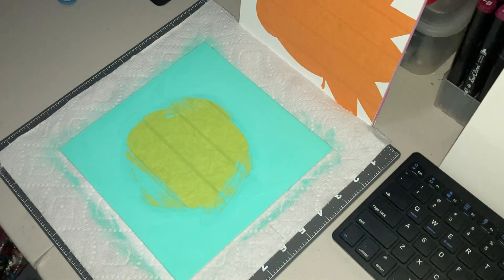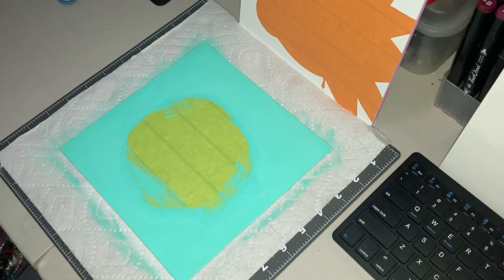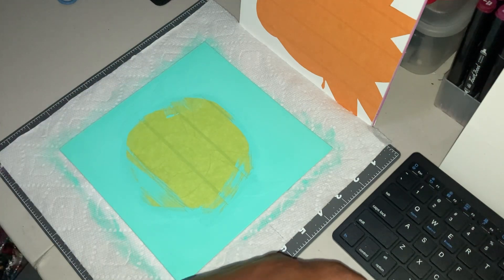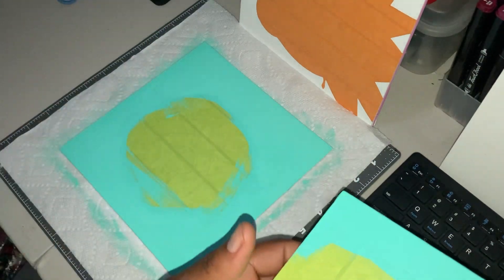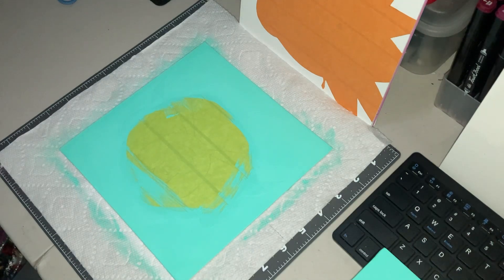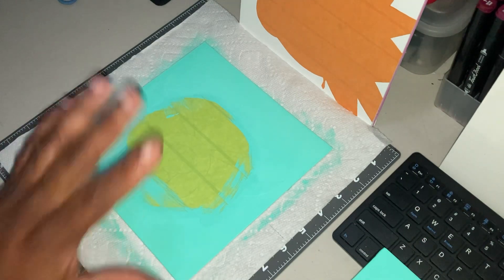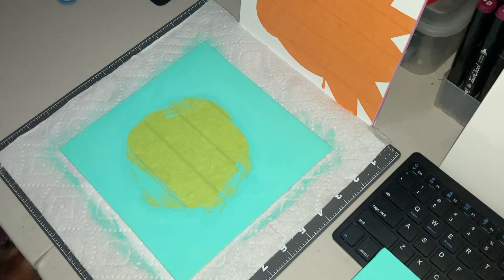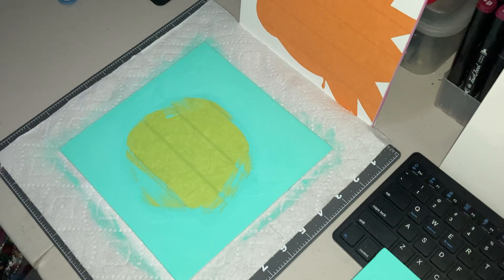Jake and Finn